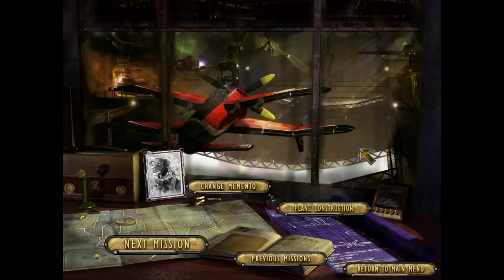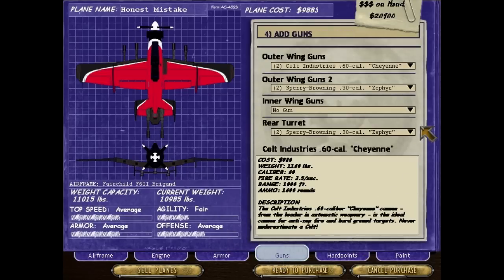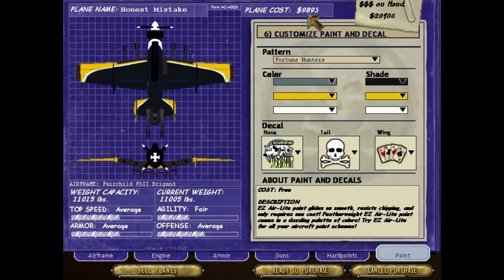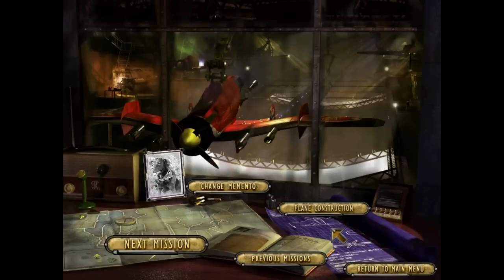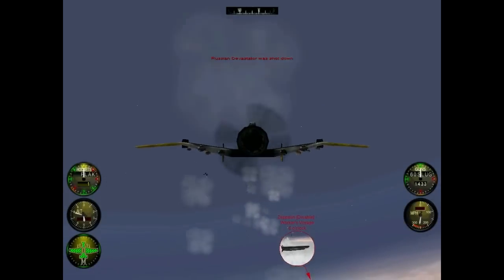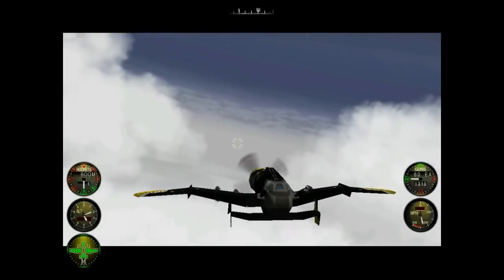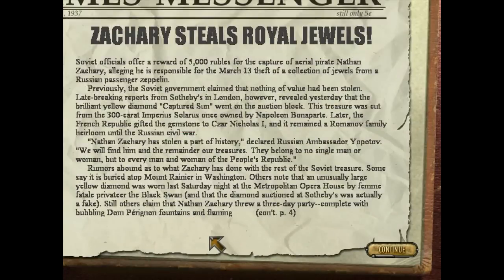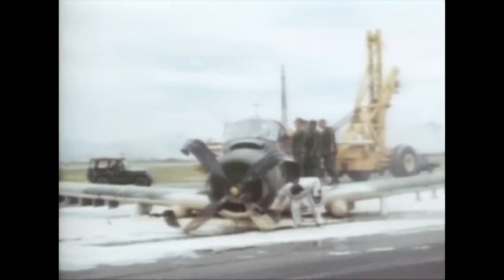Level 6 - Nathan Zachary and the Red Menace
Mobile oppression palaces and kidnapping German scientists.